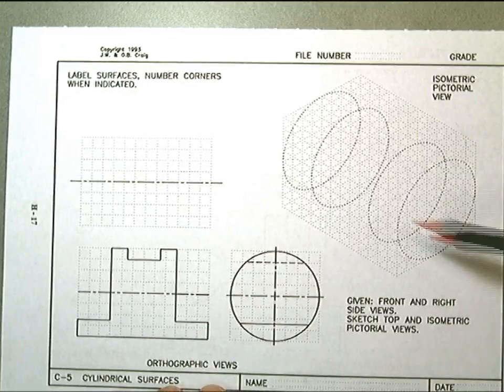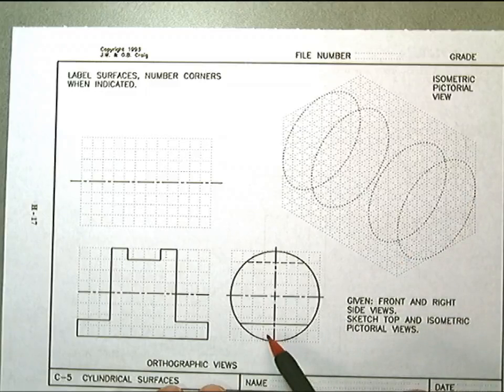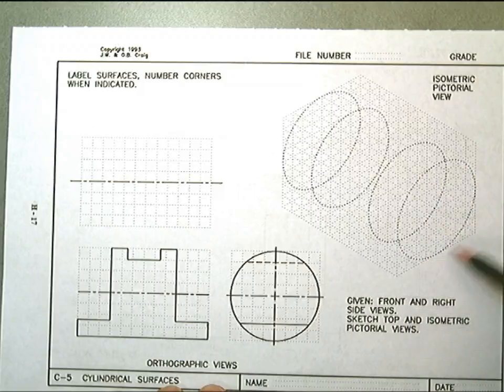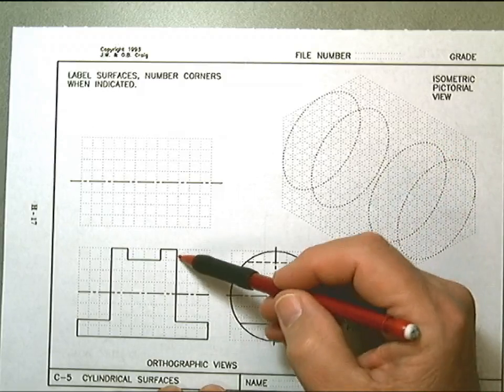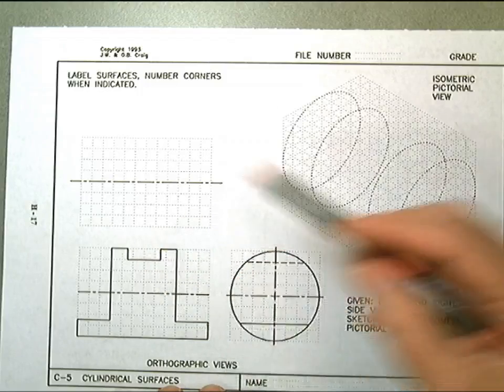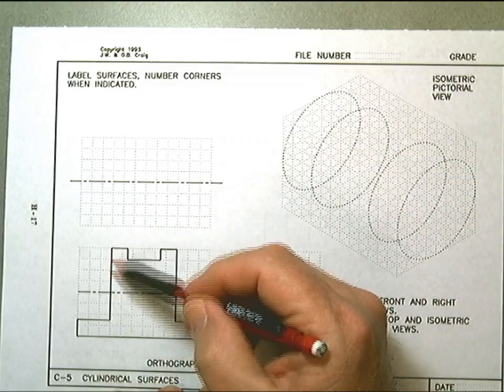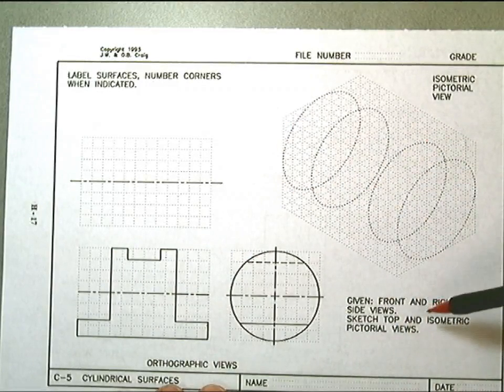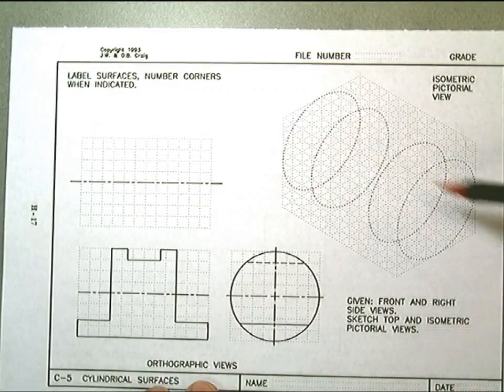102 CAD F12 CH H C5